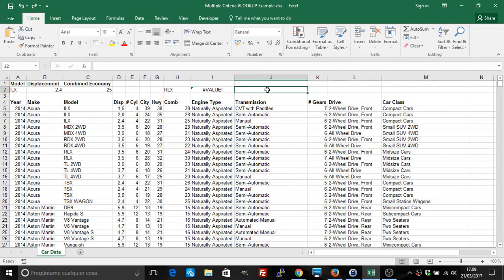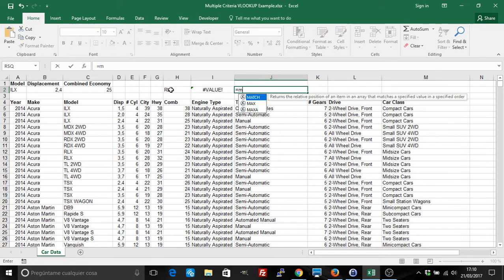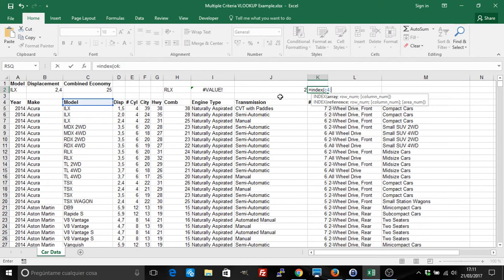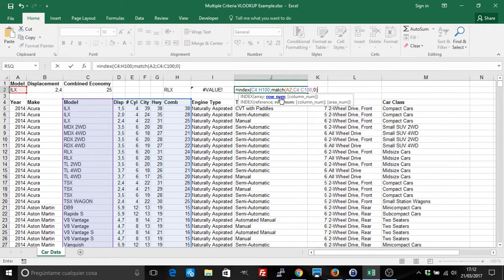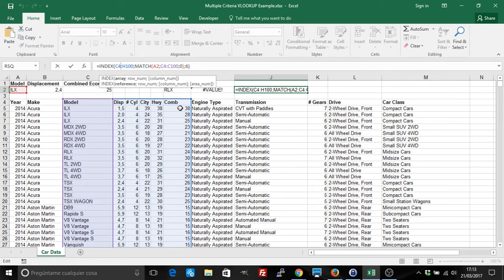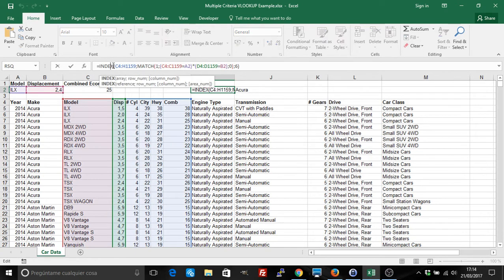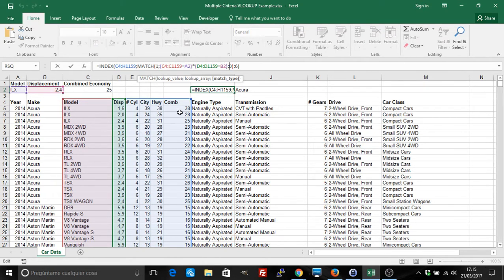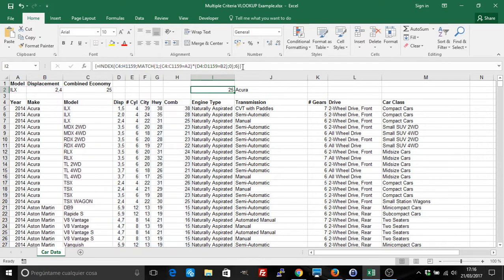Excel: Using Match and Index functions instead of VLookup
Advantages of using Match and Index functions instead of Vlookup:
-You can look to the left of a table.
- You can look for values that meet more than one condition